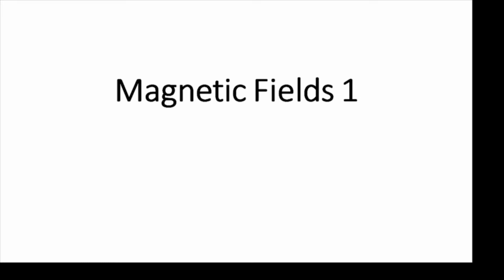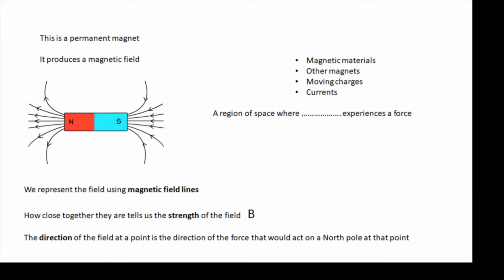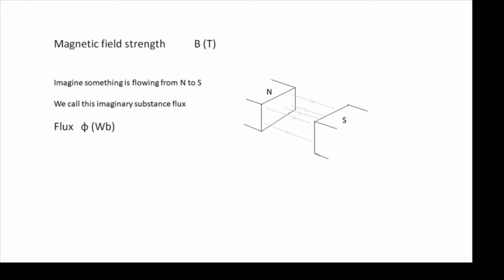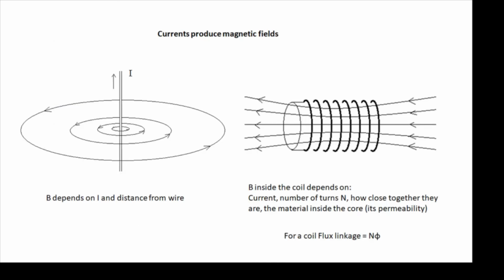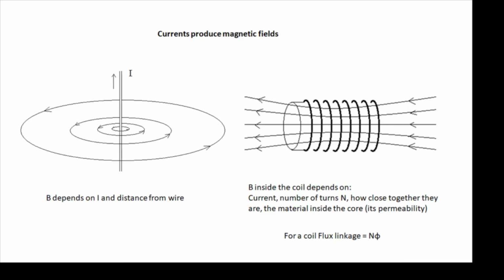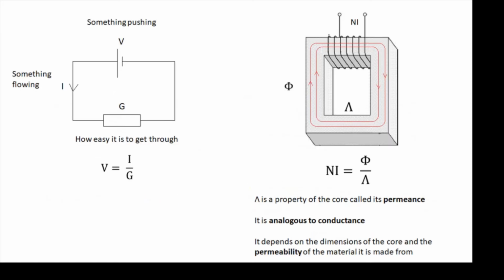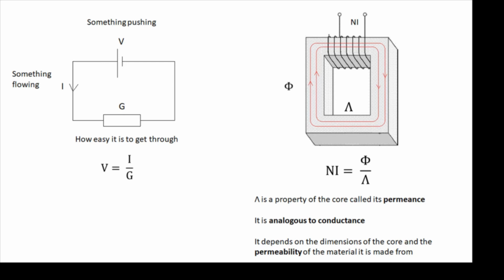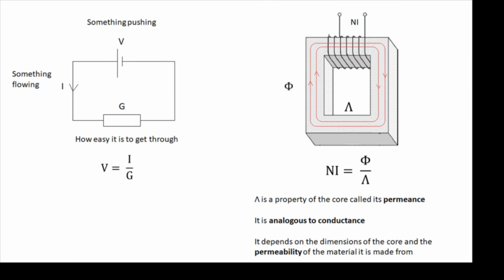Understanding Physics Magnetic Fields 1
The first of my videos on magnetic fields covers the basics ideas.

So far I have covered all the year 2 topics:
Best wishes
Dave